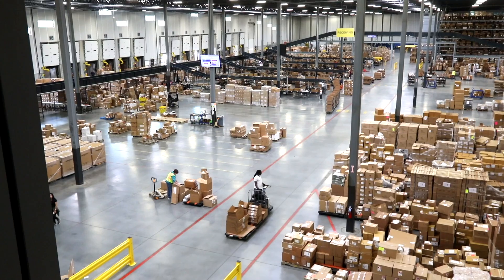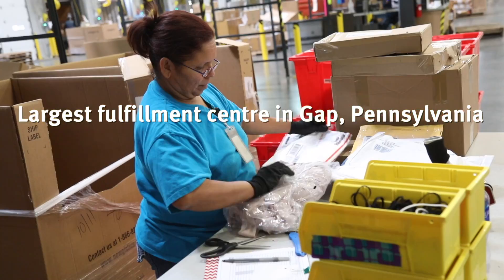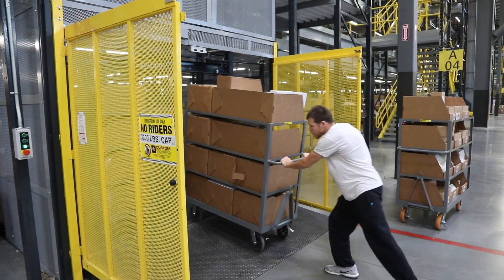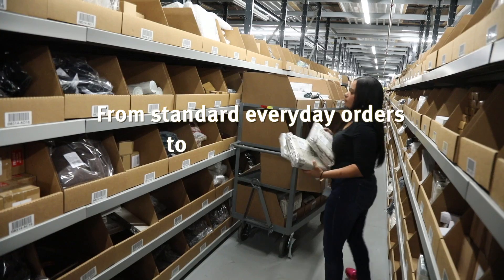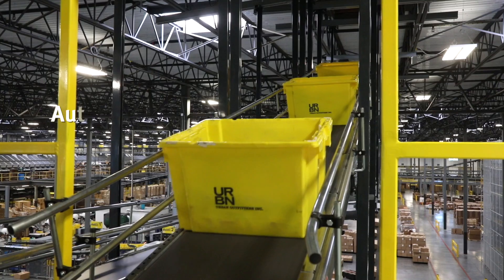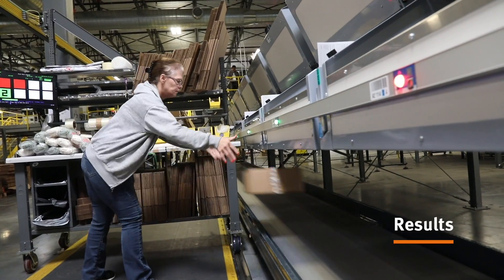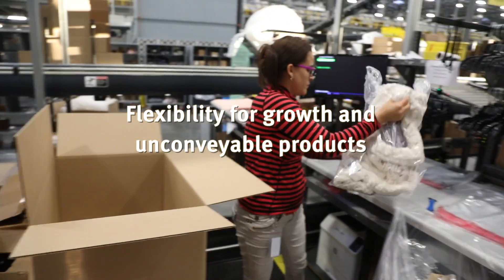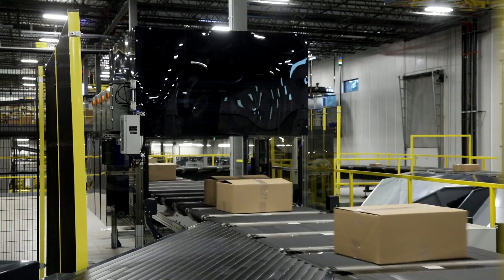The World Of Vanderlande: URBN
Vanderlande installed an integrated warehouse system that allows for future omni-channel growth at the URBN fulfilment centre in Pennsylvania, USA.

The AS/RS (automated storage and retrieval systems) results in:
- flexibility for growth and unconveyable products
- higher SKU volume (113, 798)
- higher output - 90% more capacity